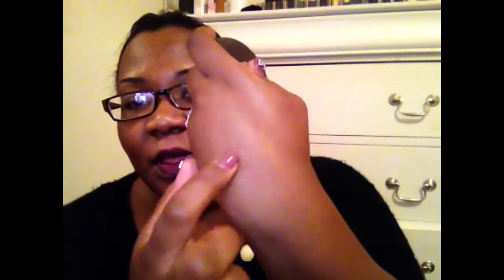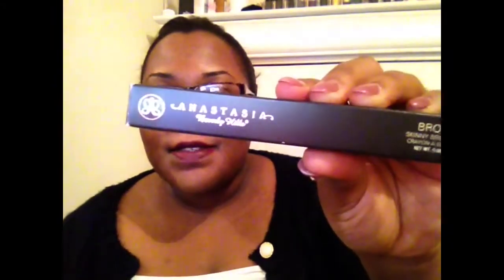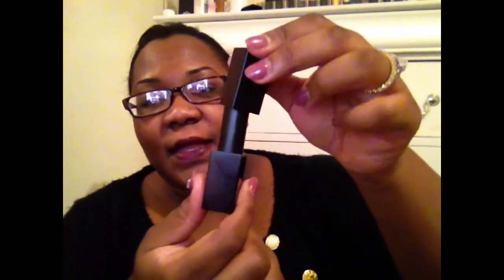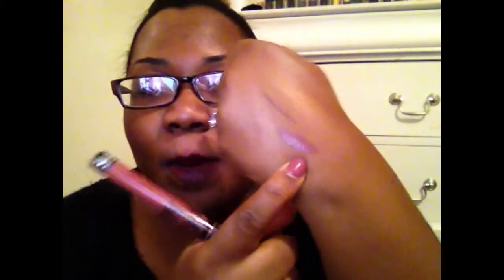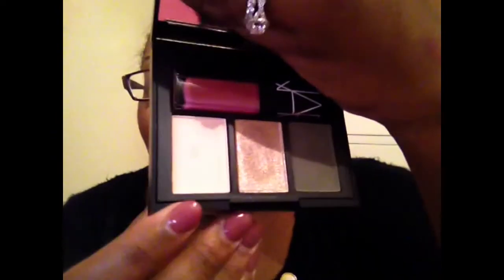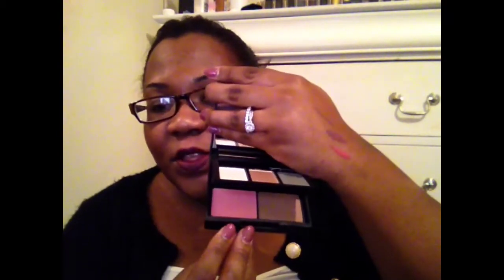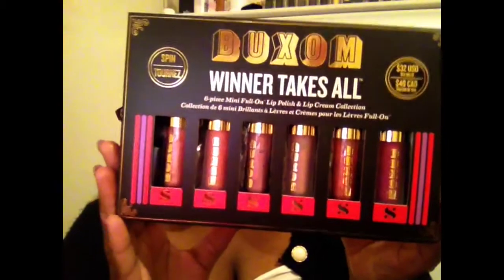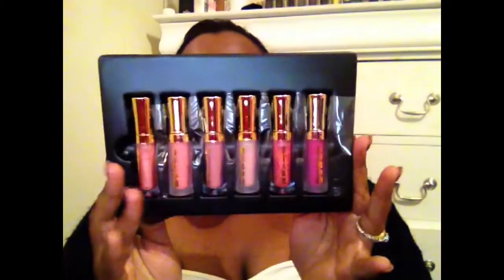Huge Beauty Haul Sephora and Nordstrom